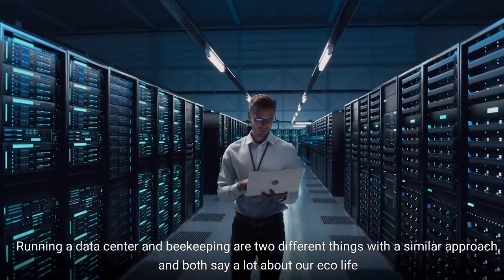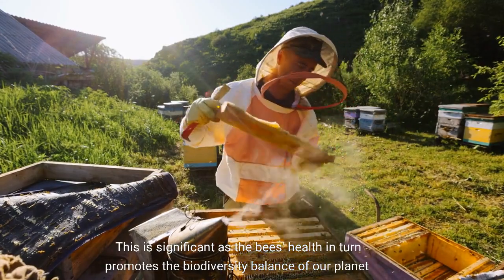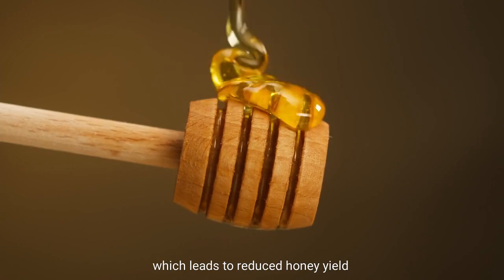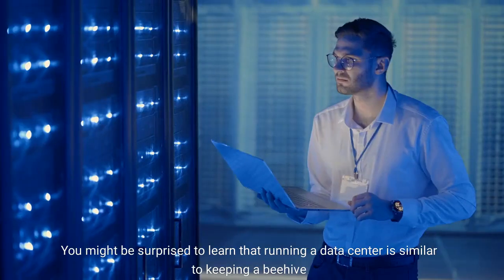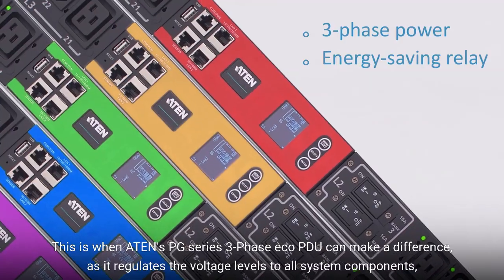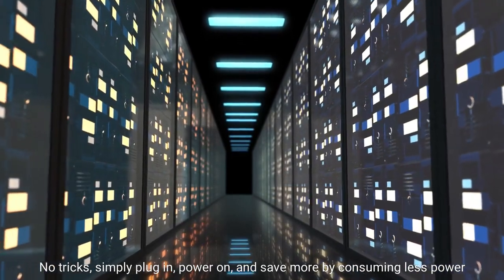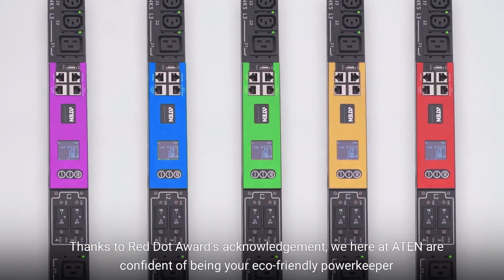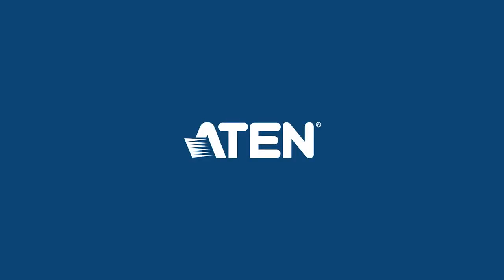Bee the PowerKeeper with ATEN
Running a data center and beekeeping are two different things with a similar approach, and both say a lot about our eco life.
As digitalization soars, the data center has become like a super PC hive that runs all services to keep everyone's life going.
Discover more about how we can contribute to preserving an eco-friendly environment with ATEN's PG series 3-Phase eco PDUs for optimized data center sustainability:
Contact ATEN Expert to find out more ATEN 3-Phase power solutions

ATEN PDU solutions include:
•Basic PDUs
•Basic Metered PDUs
•Metered PDUs
•Metered-Ready PDUs
•Switched PDUs
•Outlet-Metered PDUs
•Outlet-Metered-Switched PDUs

In addition to PDU units, ATEN also offers IP Control Boxes for outlet switching and Energy Boxes for intelligent power monitoring. Other data center and server room solutions include:
•Professional Online UPS
•Energy and DCIM Software
•Standing Network Racks